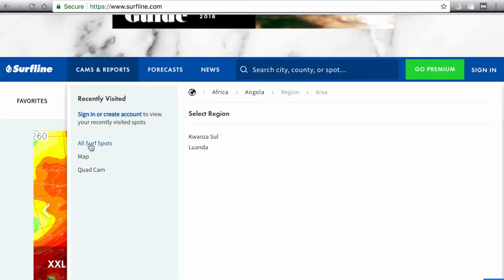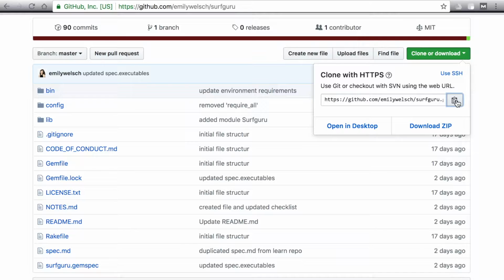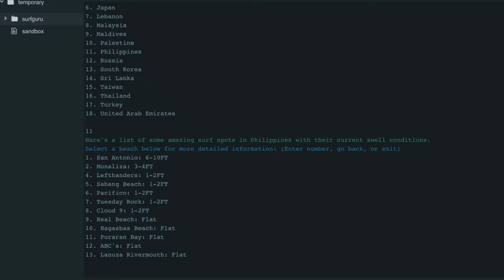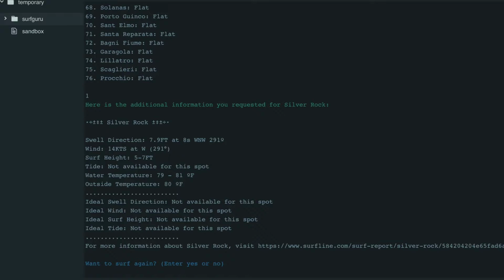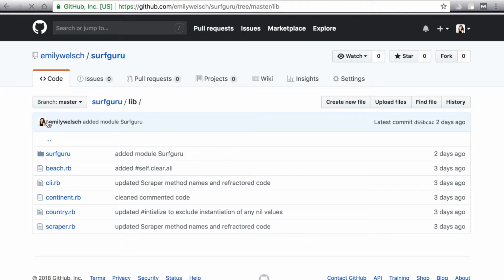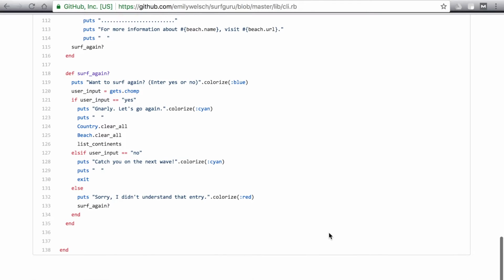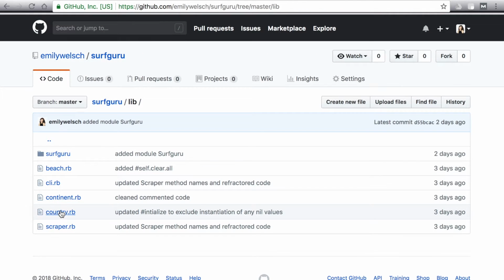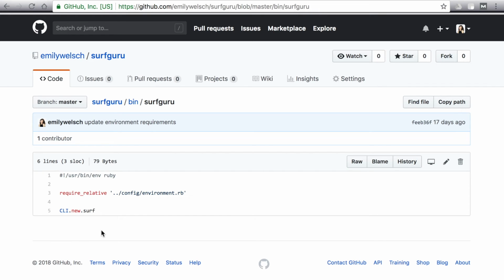SurfGuru CLI Gem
SurfGuru is a CLI data gem that helps you catch your next wave by creating a list of the current surf conditions at popular surfing beaches around the globe.